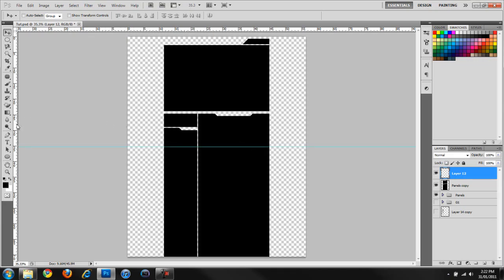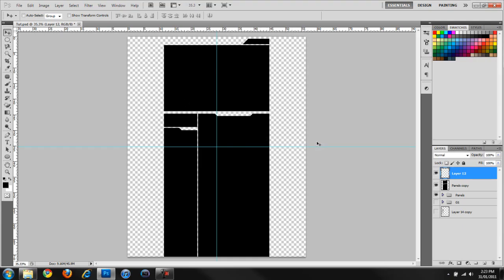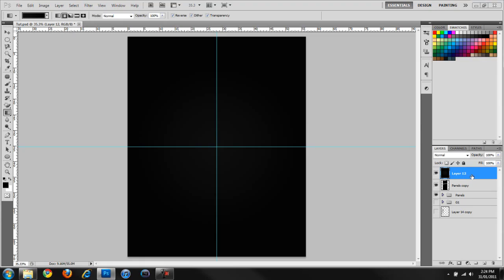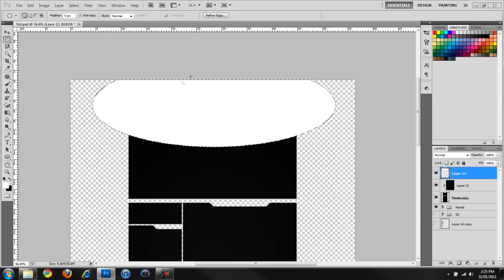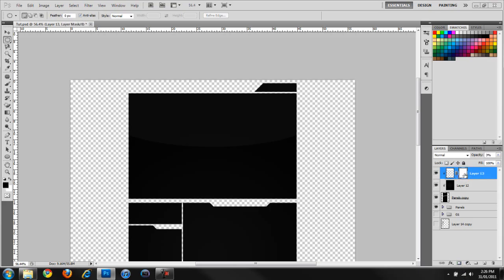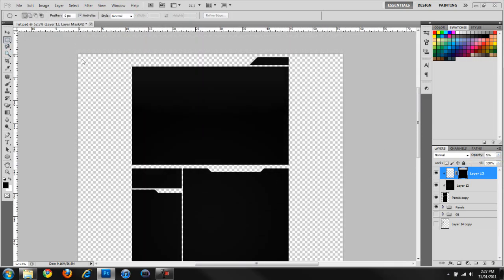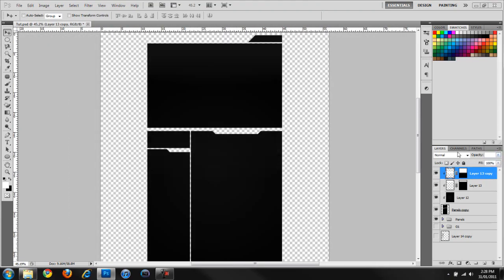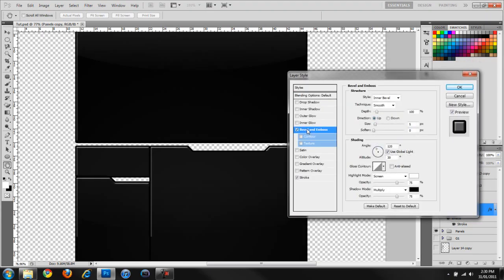Creating A Youtube Background - Episode 3 - Box Effects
Episode 3 in the series. This one is on making a gloss effect, and making the boxes look nice.